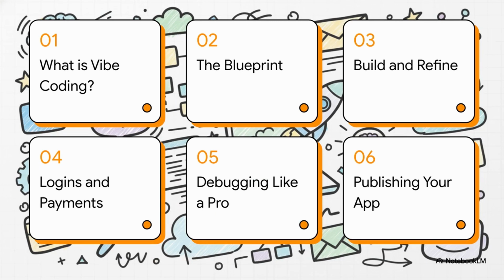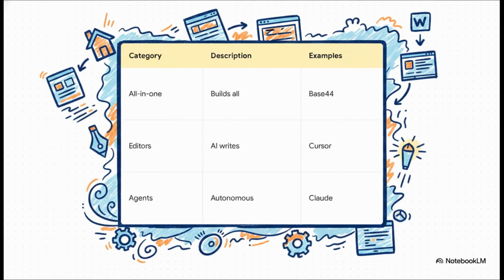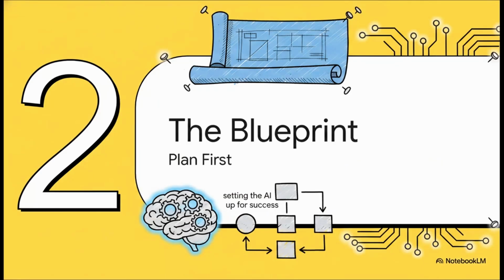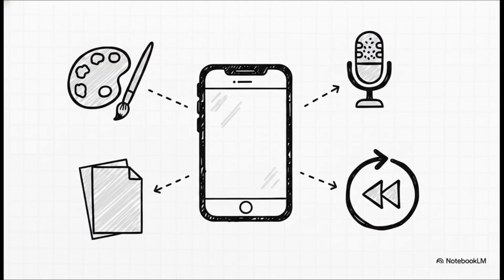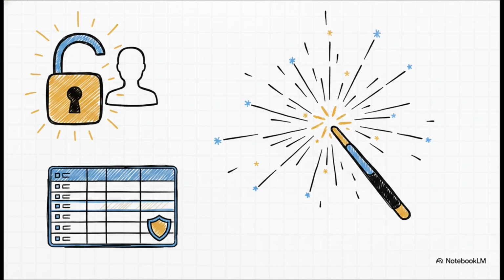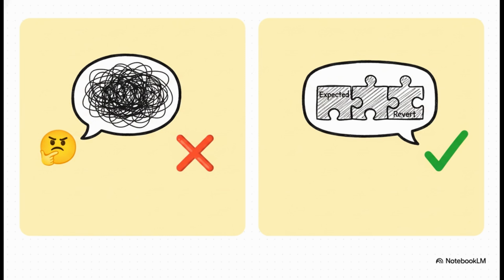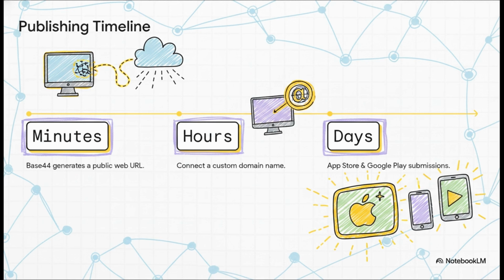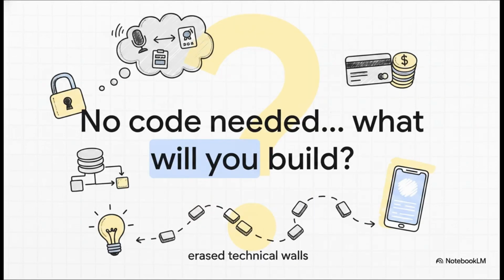Stop Coding. Do THIS Instead (How to Build Apps with AI)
Have a billion-dollar app idea but don't know how to code? Welcome to the era of "Vibe Coding". In this video, I will show you exactly how to build fully functional, monetizable apps using just plain English and AI!

Forget spending months learning complex programming languages or $20,000 on developers. AI researcher Andrej Karpathy coined the term "vibe coding" to describe a new way to build software where you just describe what you want, and the AI does the heavy lifting.

Today, we are diving deep into an incredible platform called Base44 (recently acquired by Wix). I will show you the exact step-by-step blueprint to build, refine, debug, and publish your own web app using simple text and voice commands.

Chapters:

00:00 - What is Vibe Coding?

02:33 - The Blueprint & Free Planning Mode

03:16 - Building & Refining with Voice Mode

04:01 - Unlocking Logins & Stripe Payments

05:19 - Debugging Like a Pro

06:14 - Publishing Your App in Minutes